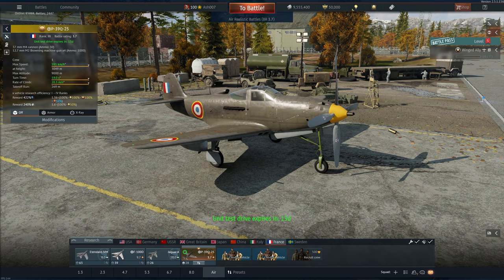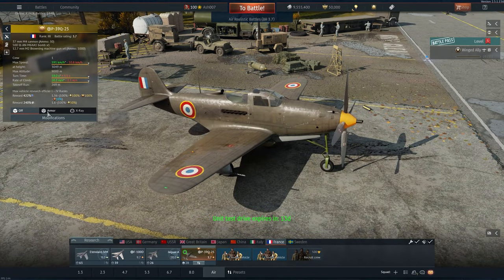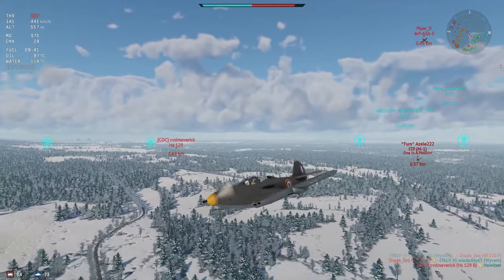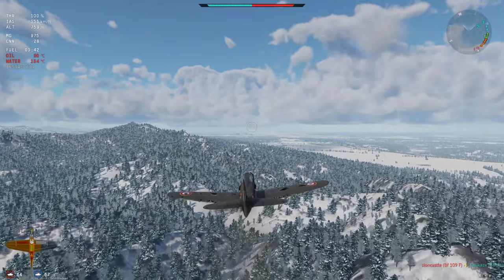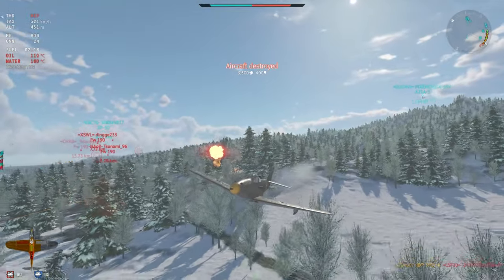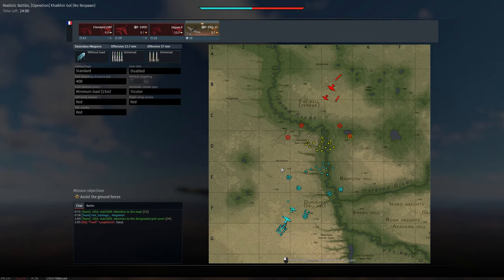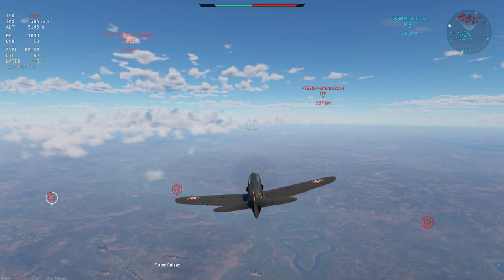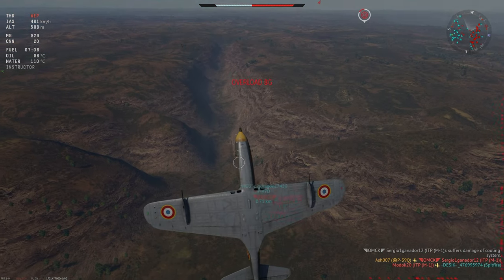France's Mid Tier Battle Pass Premium (War Thunder)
Today we take a look at the Battle pass premium aircraft the French P-39Q-25. Is it worth the grind? well we take it out for a spin and I give you my first impressions.